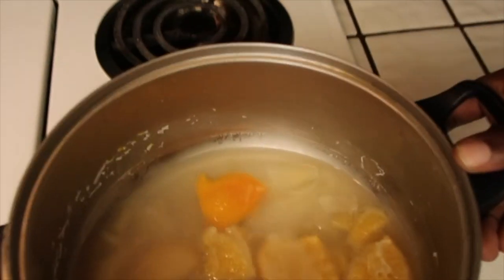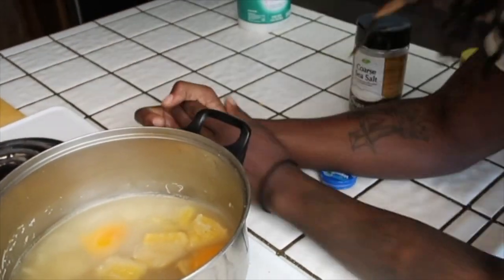10 WAYS TO KEEP THE CORONA VIRUS AWAY! | LET'S STAY HEALTHY !